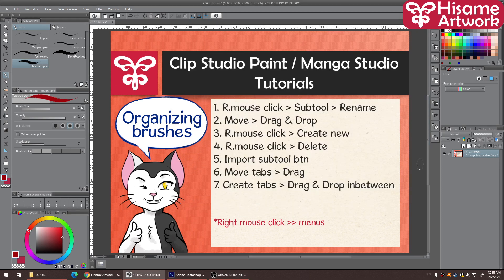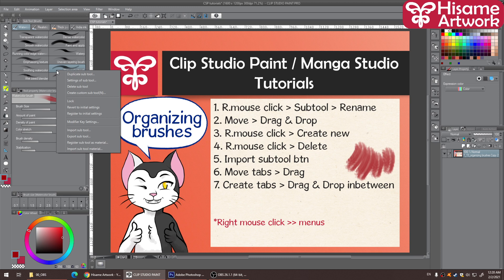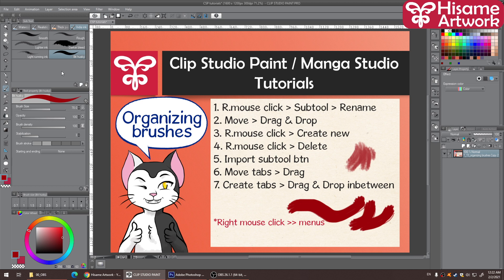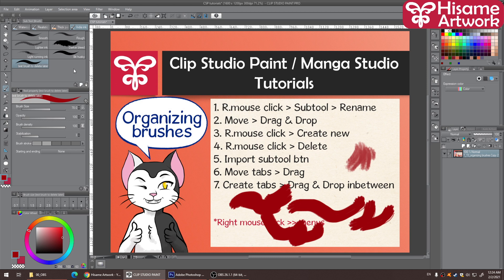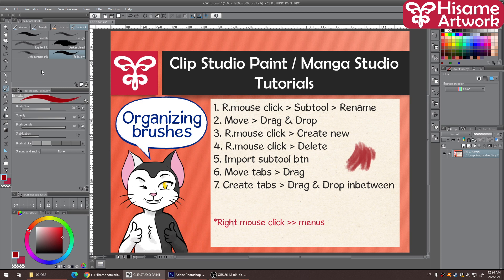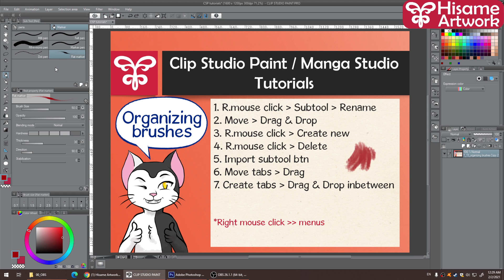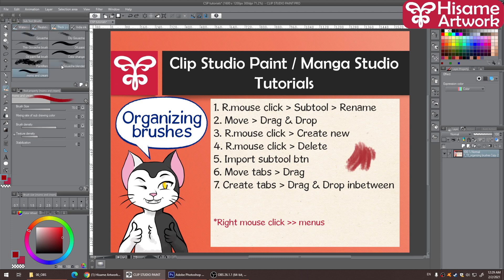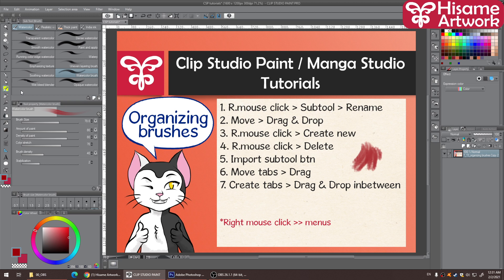E13 organizing brushes | Clip Studio Paint/Manga Studio tutorials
Hope this will help you get ahead with your projects!